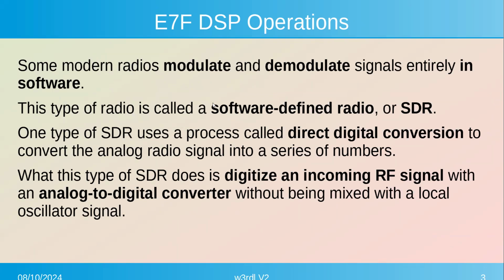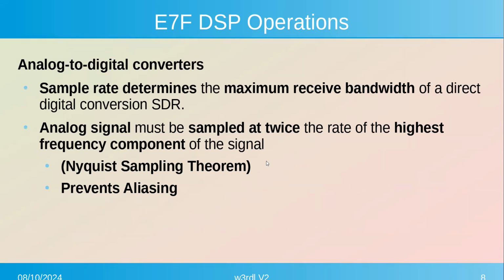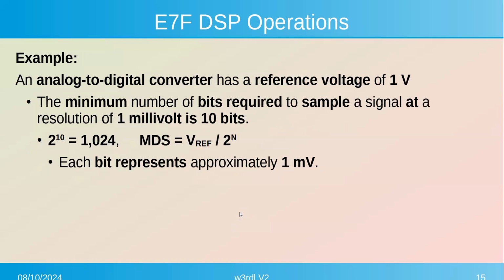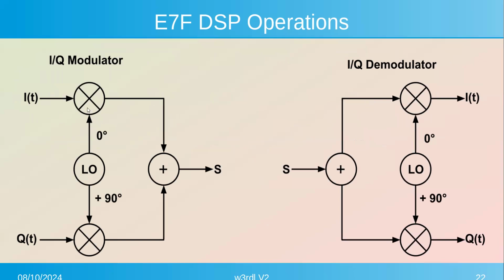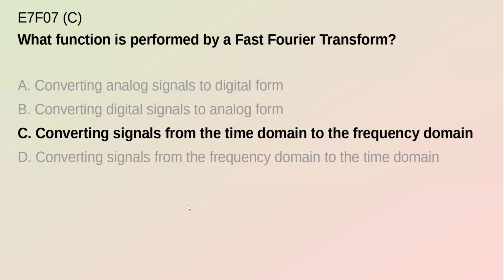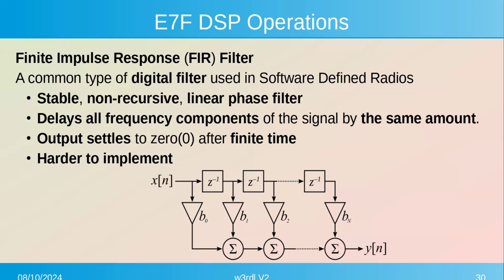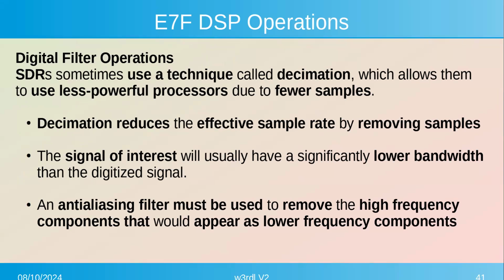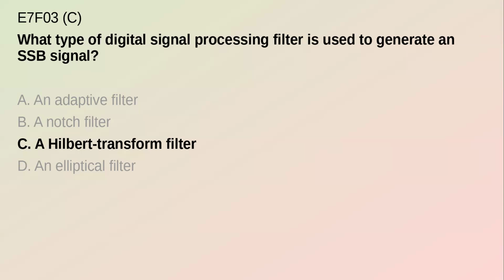E7F Practical Circuits(DSP Operations) V2 8-10-2024.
This is an unedited live recording of an Amateur Extra License class session on Practical Circuits(DSP Operations; DSP Filters, SDR Fundamentals, and DSP Modulation and Demodulation) August 10, 2024.